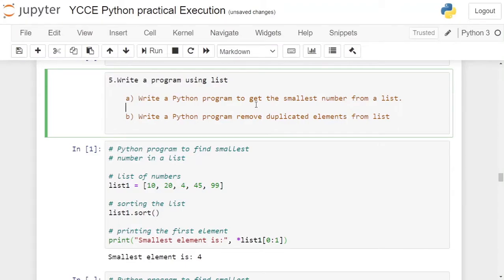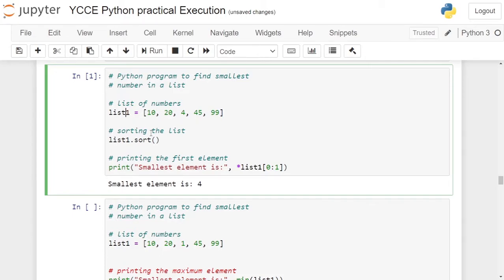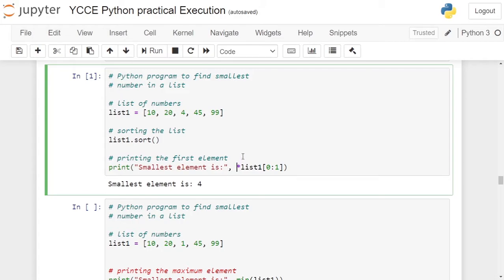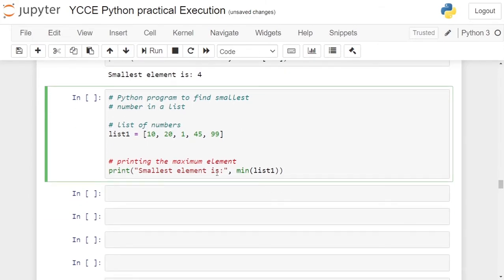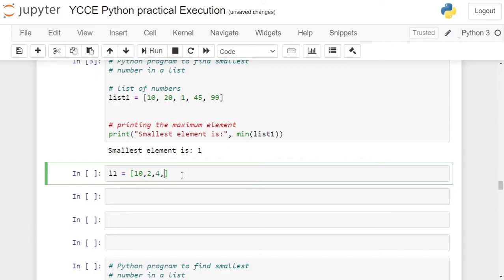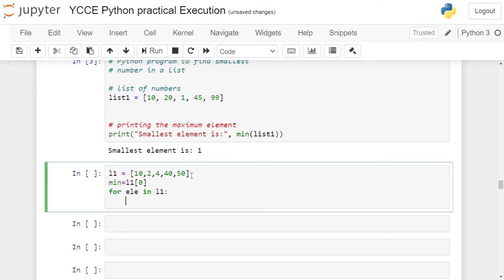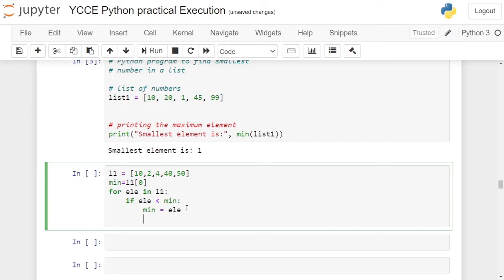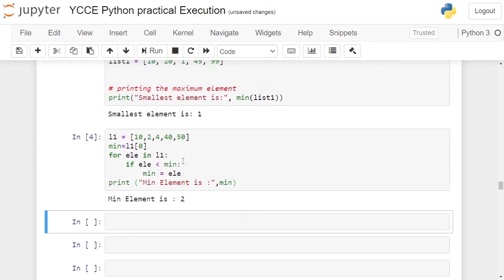Write a Python program to get the smallest number from a list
Video contains simple programs to access the smallest number from a list.